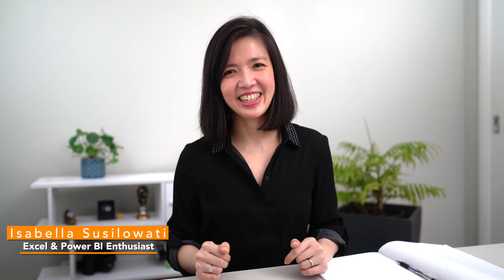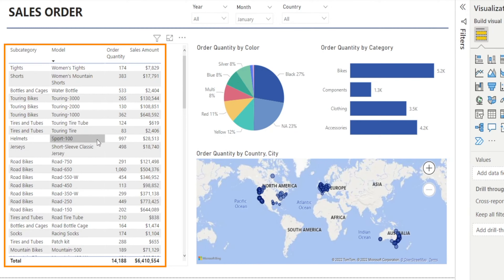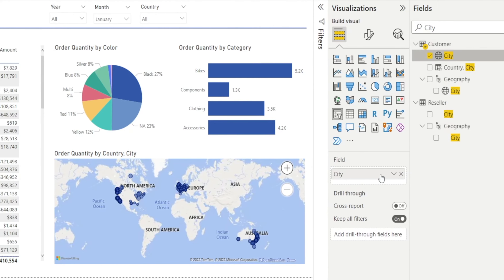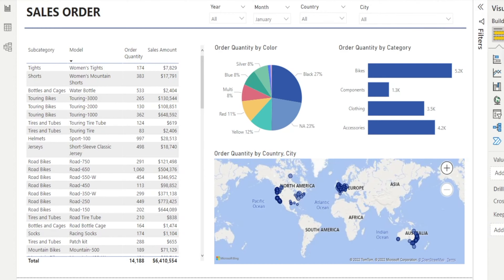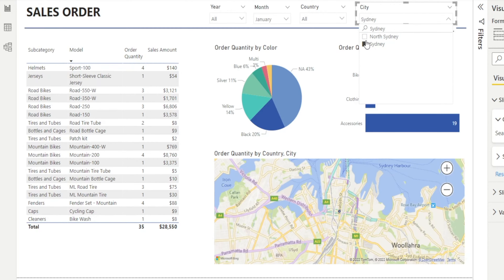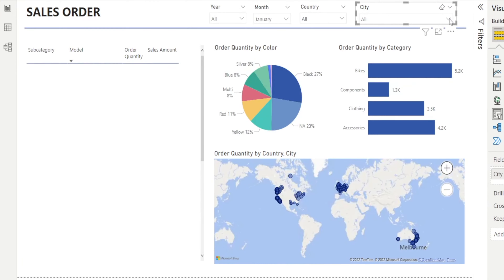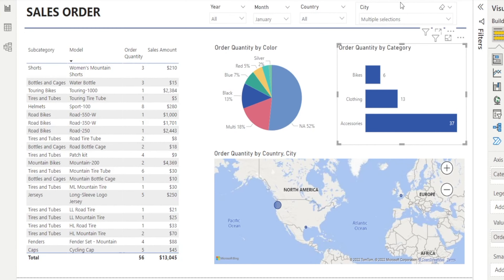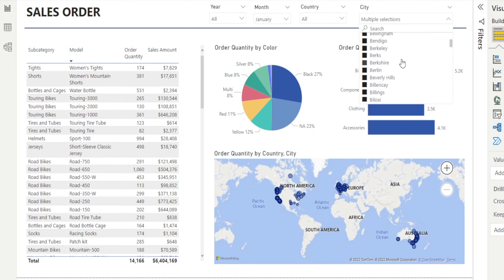Power BI Slicer with Search Box, Dropdown, Multiple Section & Select All option.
Are you setting up your slicer the smart way? So that you don't have to waste time scrolling and clicking too many boxes?

In this video, I'd like to show you… how we can set up and use slicer the smart way… to enhance our dashboard and overall user experience.

I will show you:
How to create slicer from scratch…
How to switch a long list to a drop down list.
How add a search box in your slicer
How to clear your selections & start again
How to select multiple selections (e.g. Sydney or Melbourne)
How to modify your slicer to enable select all option

Cheers,
Isabella Susilowati

Timeline
00:00 Intro
00:43 Create slicer from scratch
01:11 Switch to drop down list
01:31 Add search box in your slicer
02:00 Search multiple criteria
02:28 How to clear your selection
02:42 Select all except 1 criteria

LA46